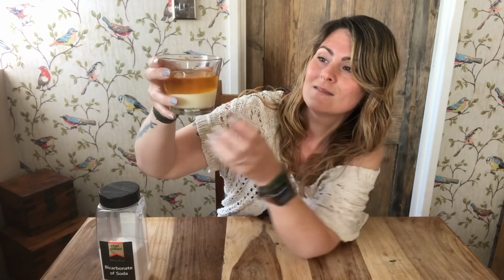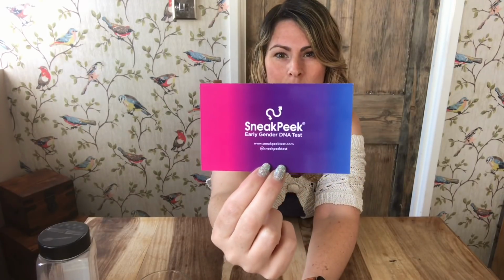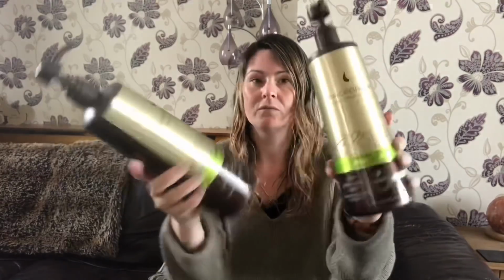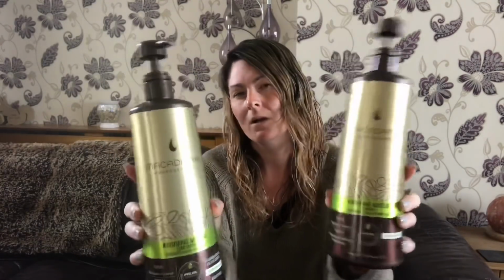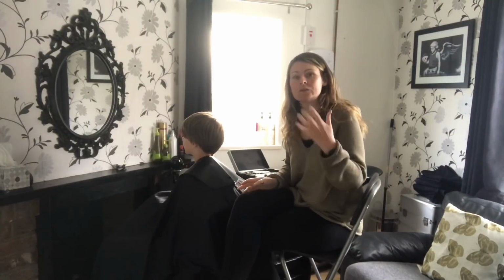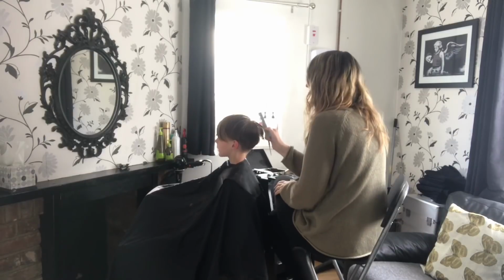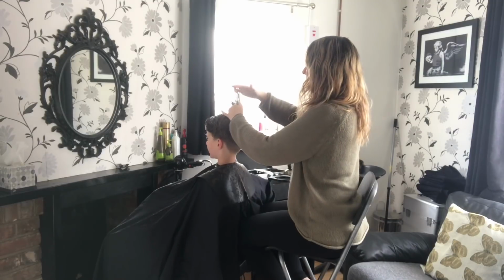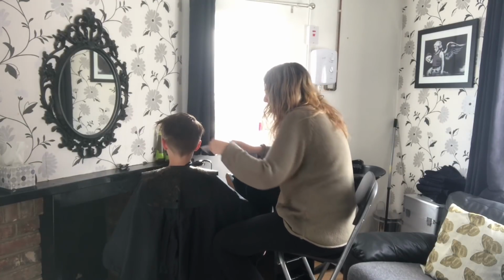Vlog baking soda gender prediction test cutting Ollys hair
Hey I’m Helen I hope you enjoy my weekly vlog it’s a video diary an you never know what your gana get

I’m most active on instagram- wright.home